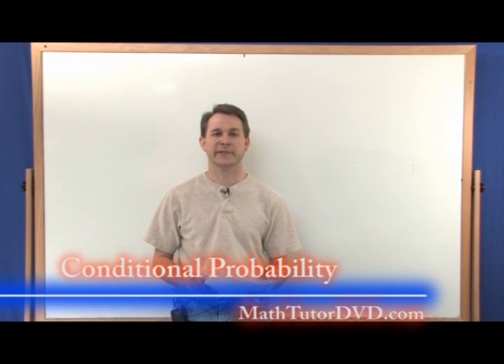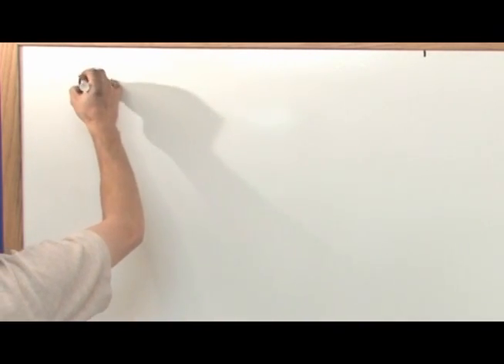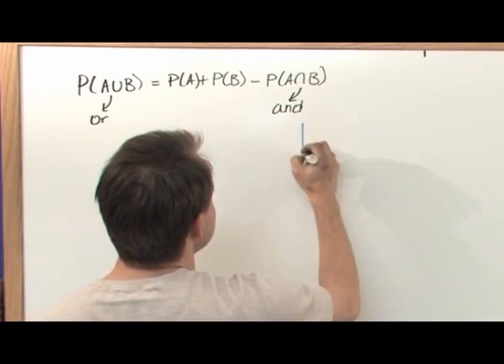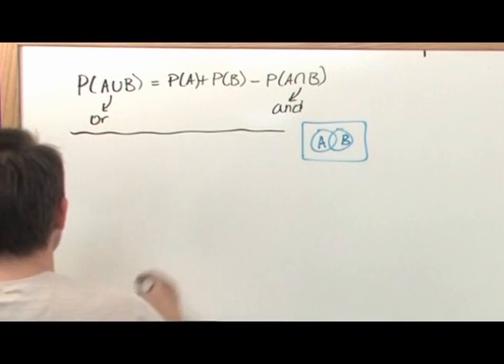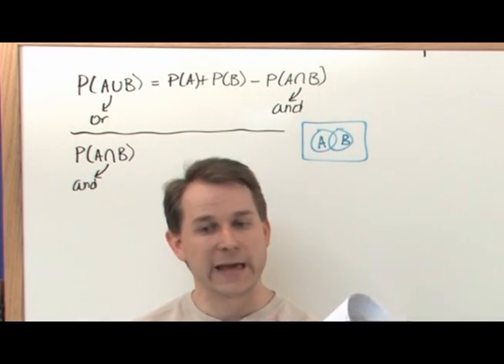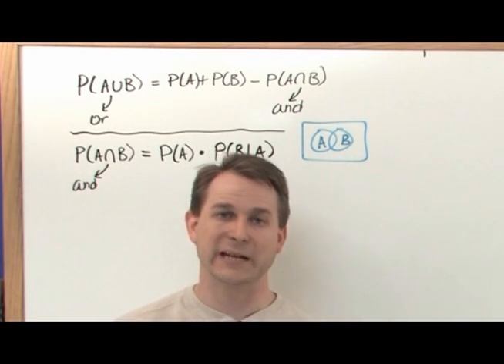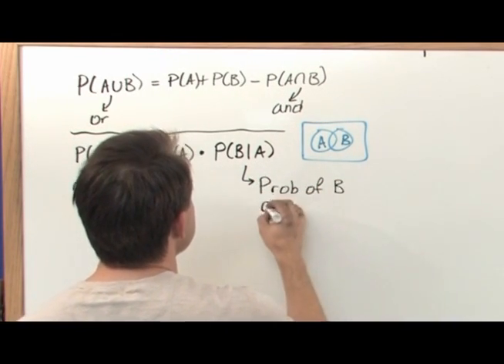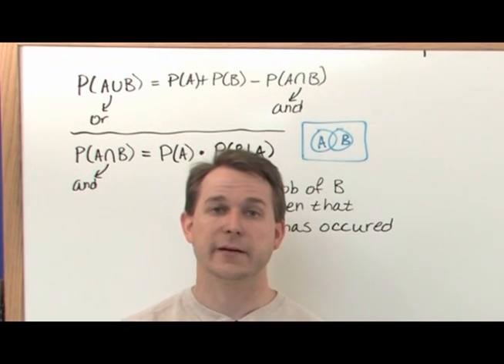Conditional Probability Tutorial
Learn what conditional probability is and how to perform these types of calculations.